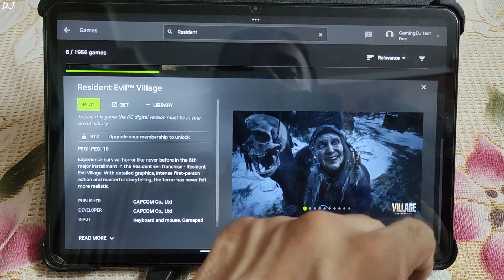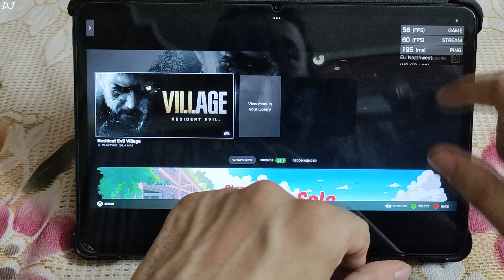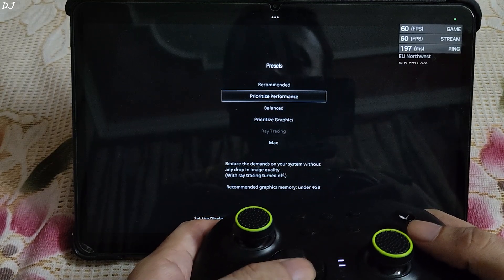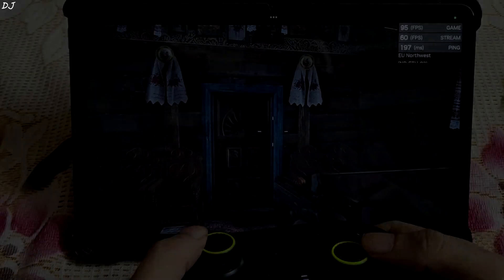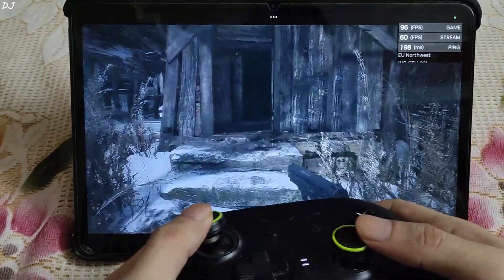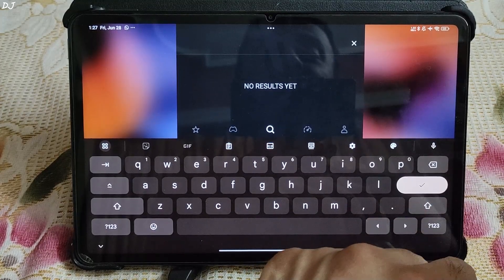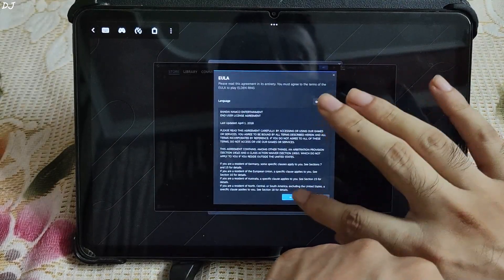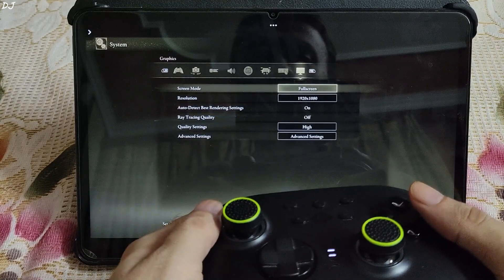Resident Evil Village on GeForce Now , Shadow of Erdtree on Boosteroid & FC 24 on xCloud Xiaomi Pad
Using GeForce Now , xCloud & Boosteroid Android Cloud Gaming Services in India via a 5 Ghz Wifi Channel (Airtel Xstream Fiber broadband connection) . I have Airtel's 100 Mbps Plan . A 5 Ghz wi fi channel or an ethernet connection is recommended for a stutter free experience . Tab used is Xiaomi Pad 6 .

XBPlay Setup | Stream xCloud Xbox Games on Android @1080p Res + Overlay + Touch Control + FSR & More :

Timestamp :

- Introduction : 00:00
- GeForce Now Stream Settings : 00:28
- Launching Resident Evil Village [Steam] : 00:37
- VPN / Overlay : 00:56
- Settings : 01:16
- Gameplay + Input Response : 02:04
- Shadow of Erdtree Boosteroid : 05:35
- Steam Sign In : 05:52
- Network Test : 06:08
- Game Settings : 06:20
- Gameplay + Input Response : 06:28
- FC 24 xCloud : 08:16
- Cutscene : 08:39
- Gameplay + Input Response : 08:54